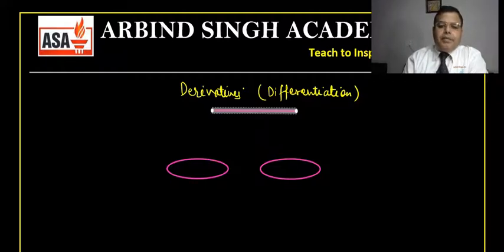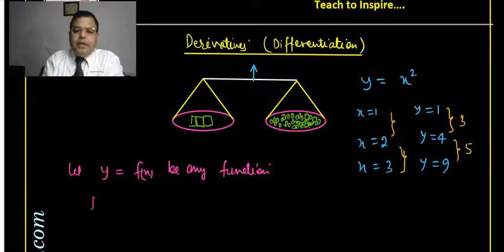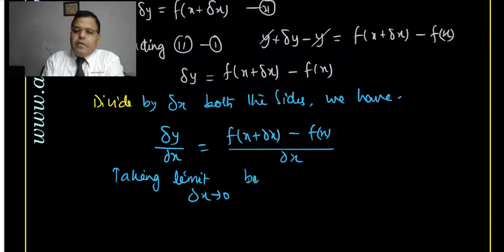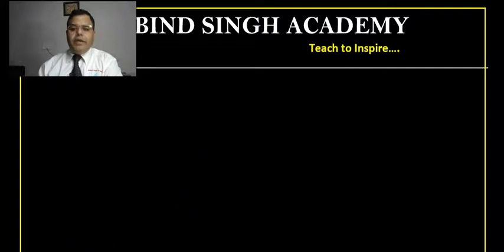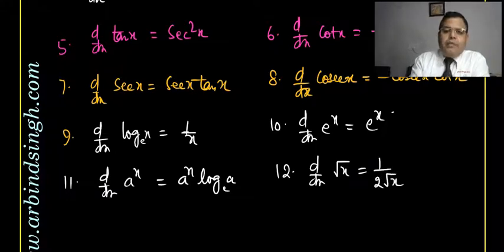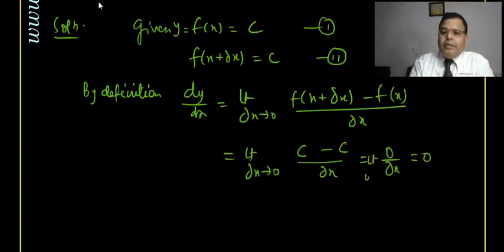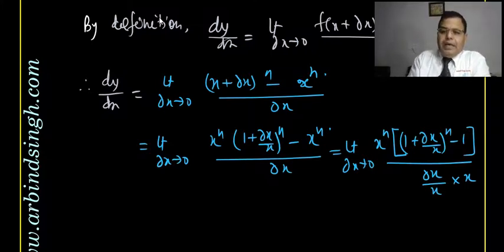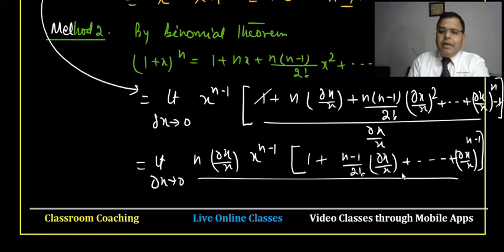Limits and Derivatives for Class -11 Part-04